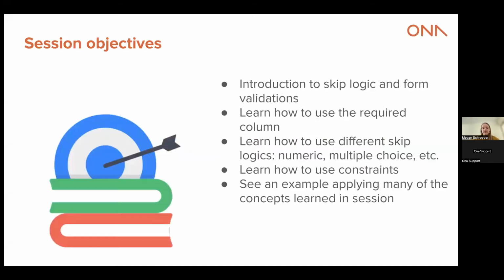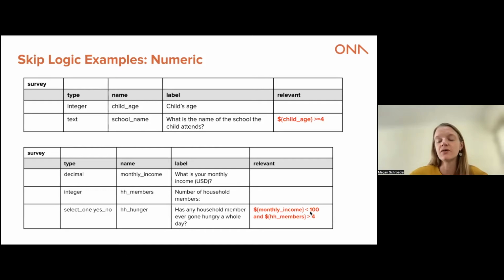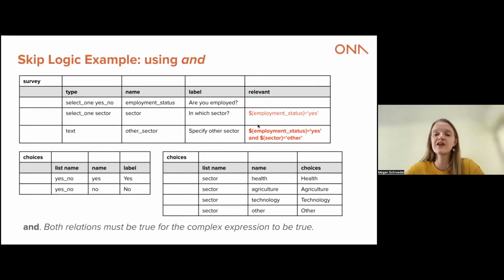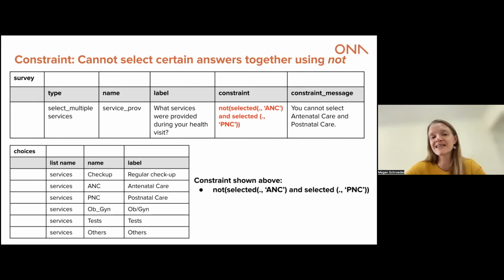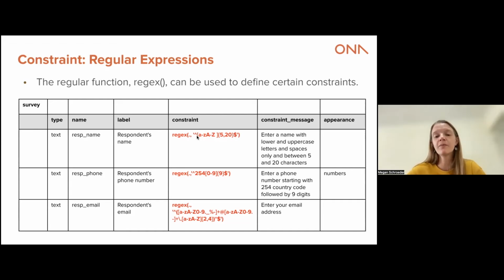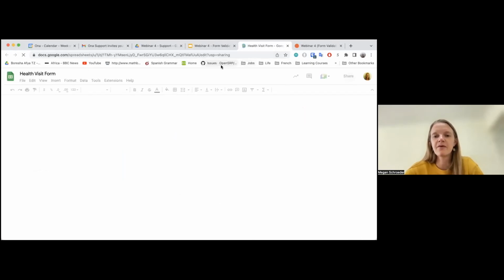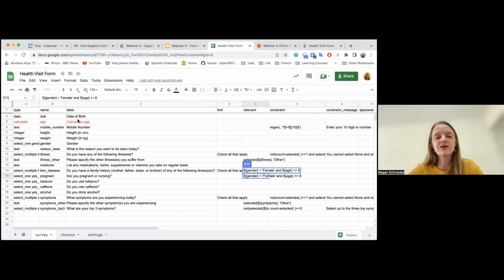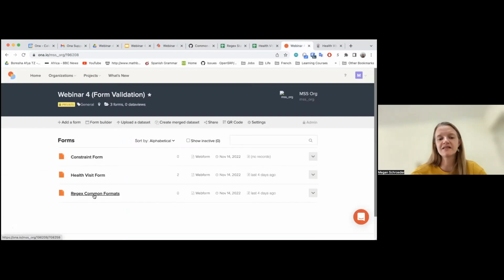Webinar 4: Form Validation (18th November 2023)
Megan Schroeder (Senior Manager -Support & M&E) facilitates this webinar on XLSForm Validation. The objectives are:
- To understand what XLSForm Validation is.
- Gain an understanding of various techniques you can use to validate responses to various questions on your forms.
- Learn how to enforce data accuracy using XLSForm Validation.